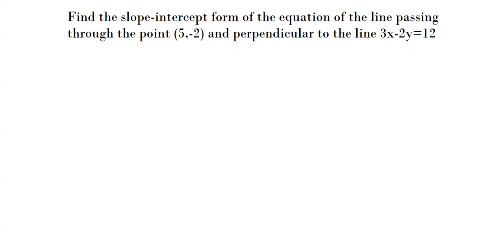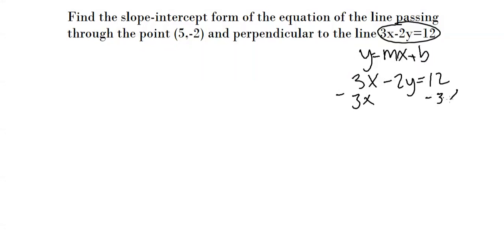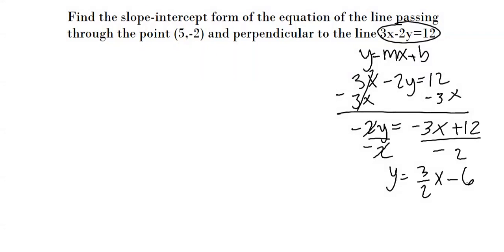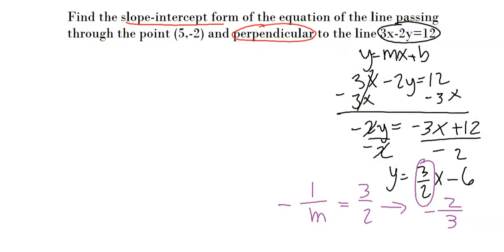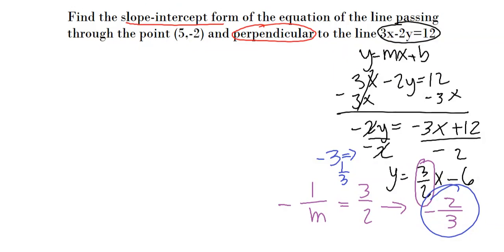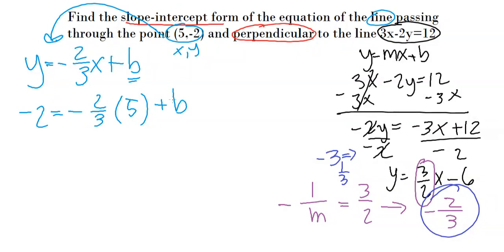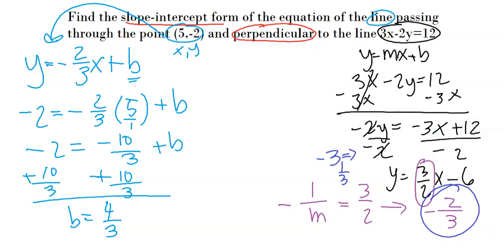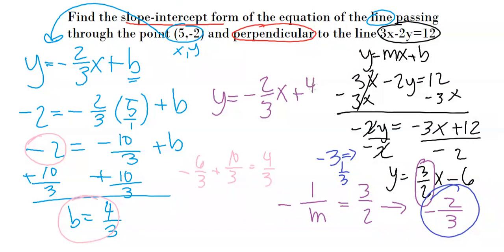Lesson #12: Slope-intercept form of the equation passing through a point and perpendicular to a line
Hello everyone! I hope you enjoy this video!